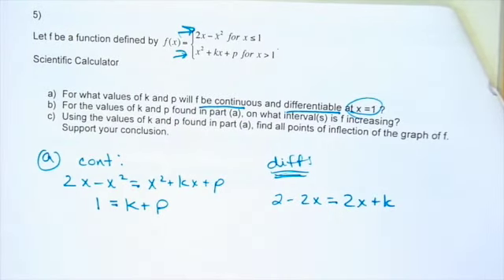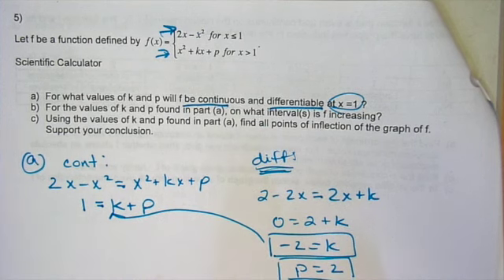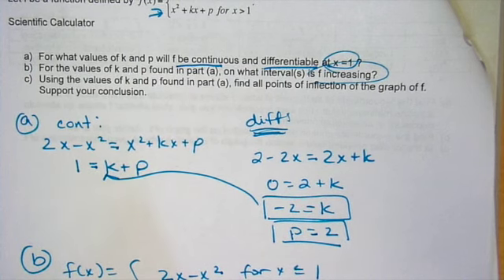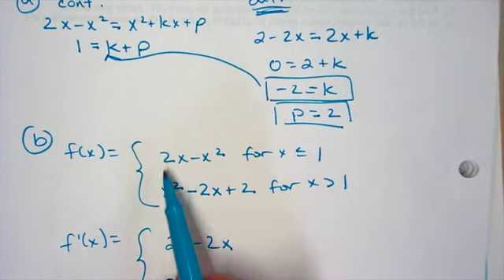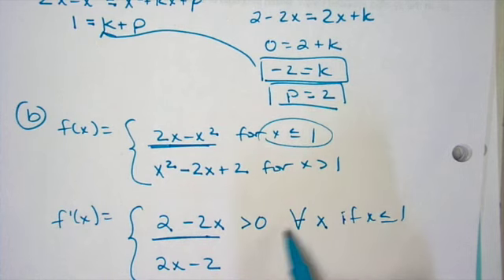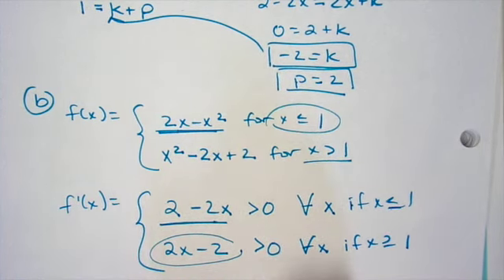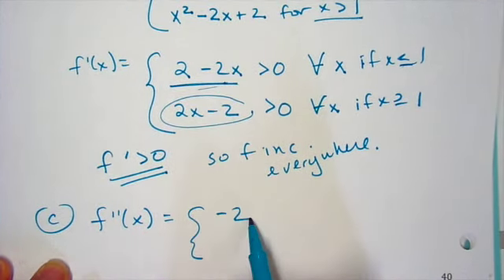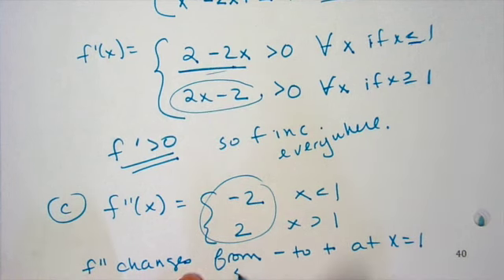AP Problem Page 40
This video is about AP Problem Page 40